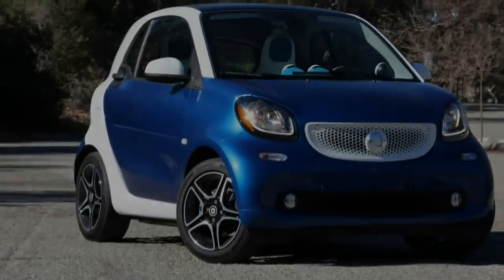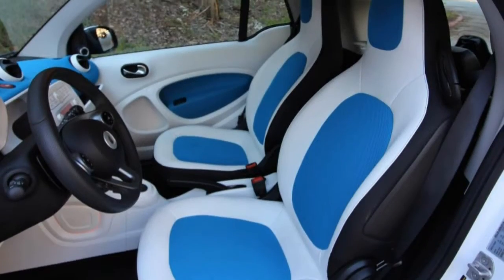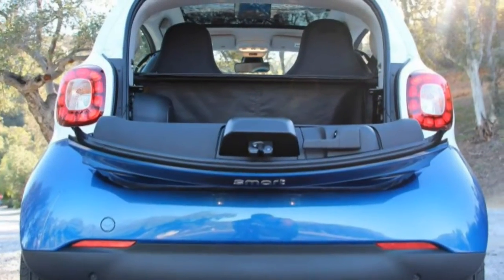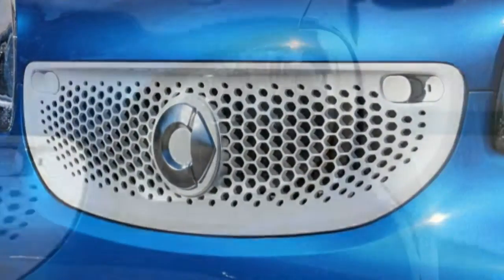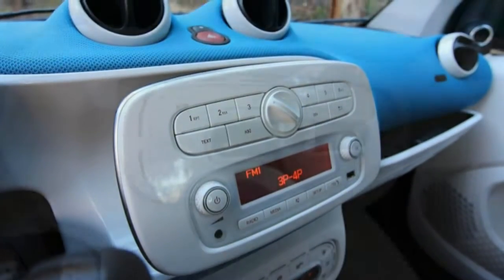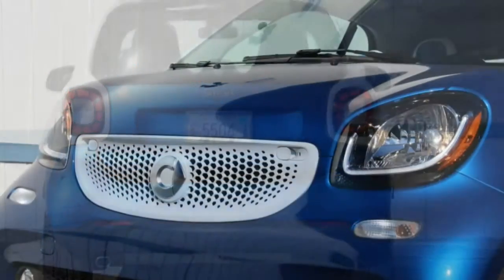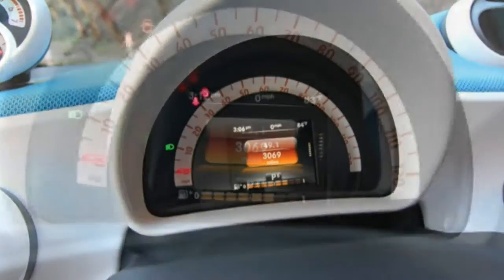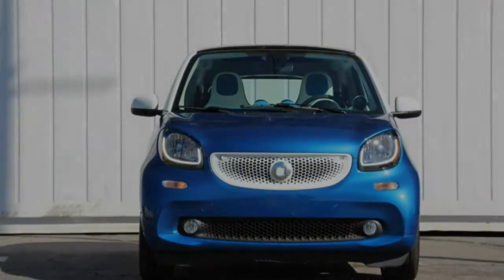Smart Fortwo Automatic 2016 Car Review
The Smart Fortwo is often a rear-engine, rear-wheel-drive, 2-seater hatchback city car manufactured and marketed through the Smart division of Daimler AG, introduced in 1998, now to use third generation.

 Marketed in 46 countries worldwide, Fortwo production had surpassed 1.7 million units by early 2015.